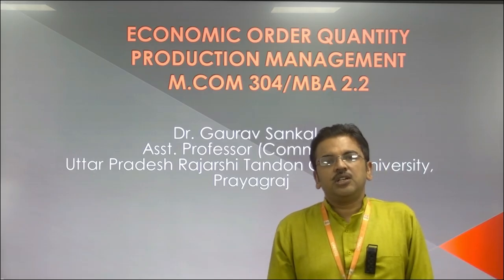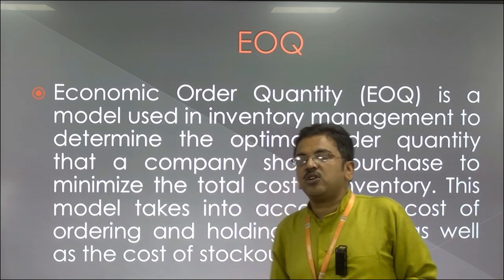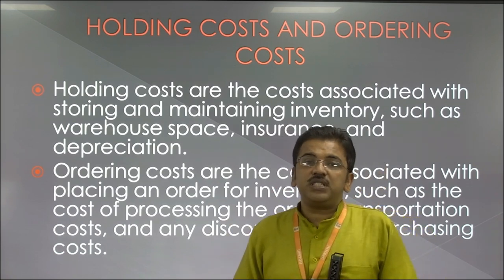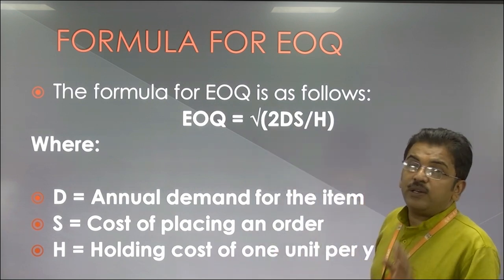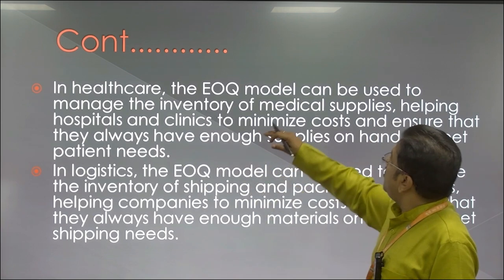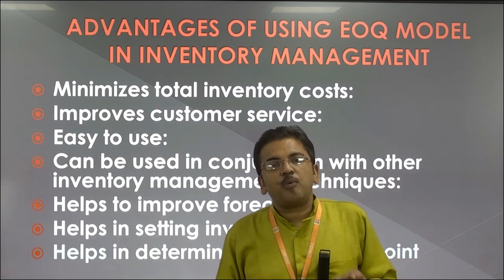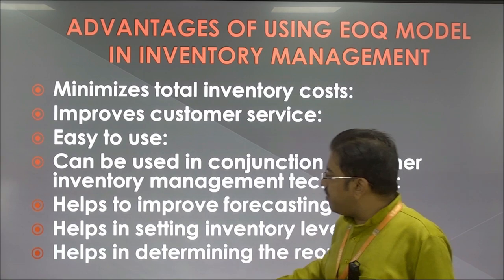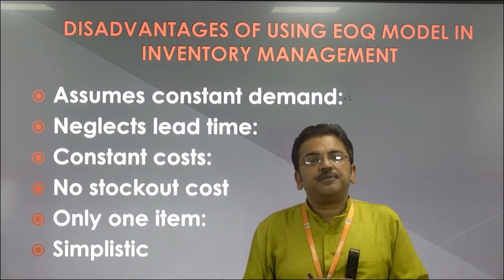INVENTORY CONTROLECONOMIC ORDER QUANTITYPRODUCTION MANAGEMENTBYDR GAURAV SANKALPASST.PROFESSORUPRTOU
INVENTORY CONTROL

                                       ECONOMIC ORDER QUANTITY

                                        PRODUCTION MANAGEMENT

                                                              BY

                                                ASST.PROFESSOR

                                                          UPRTOU